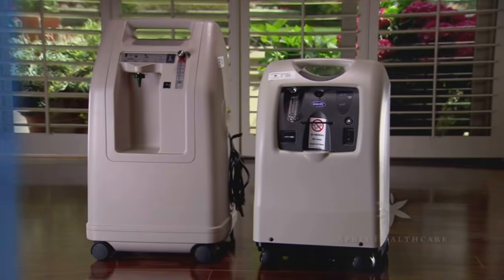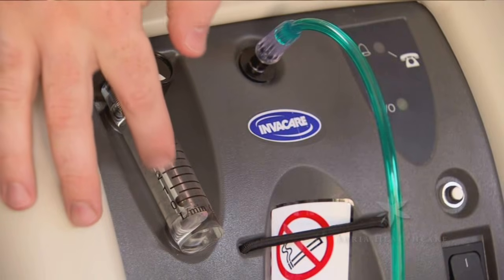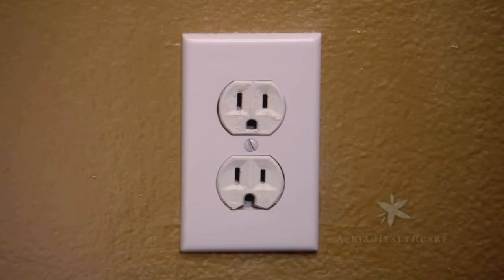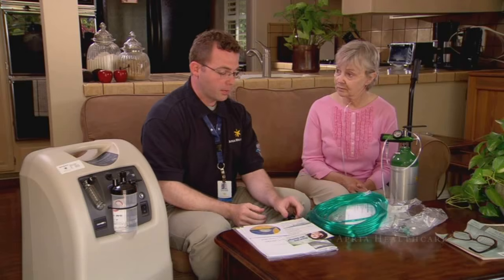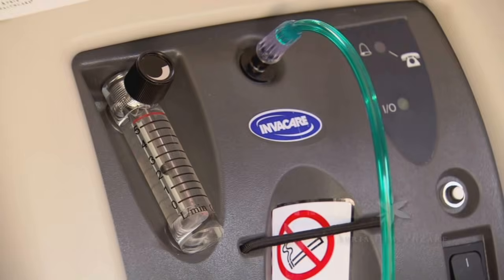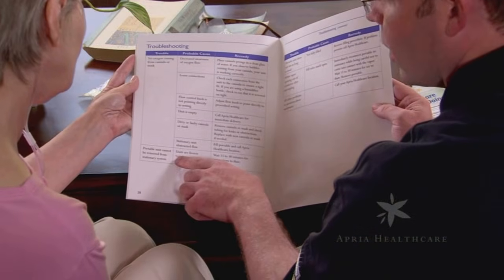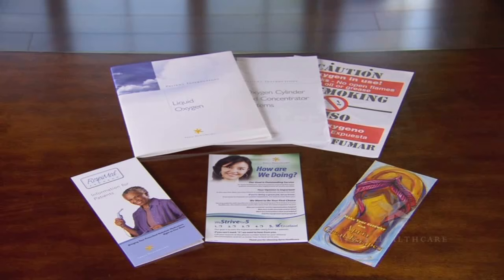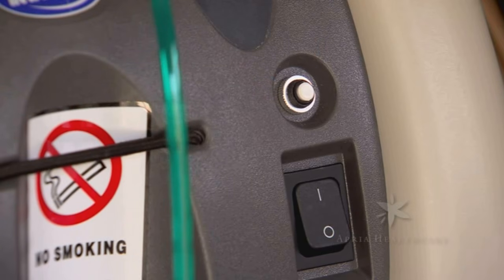Ch 6: Oxygen Concentrator Setup & Application